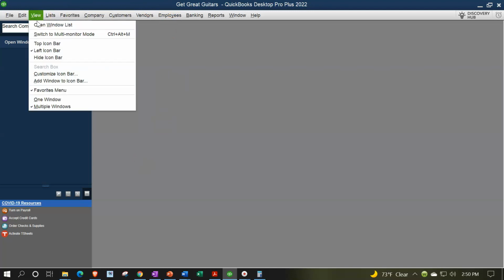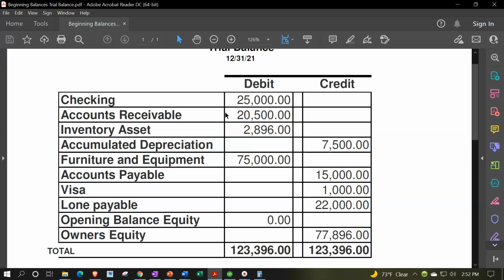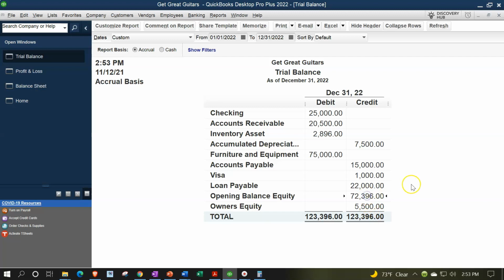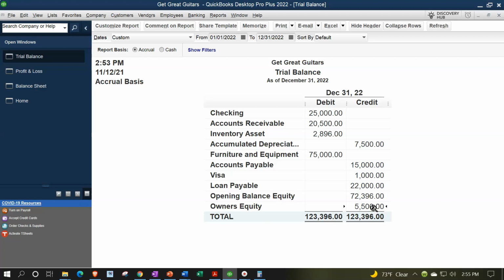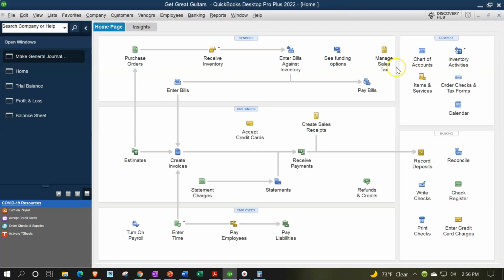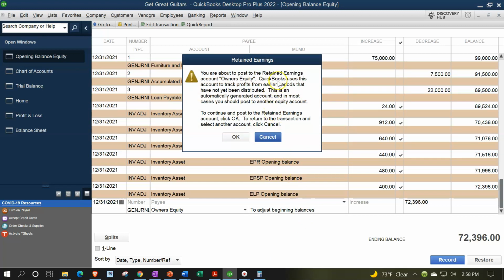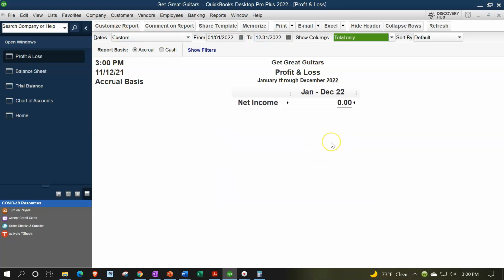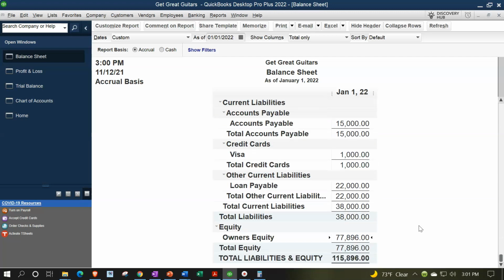Adjust Opening Balances 6400 QuickBooks Pro Plus Desktop 2022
Adjust Opening Balances